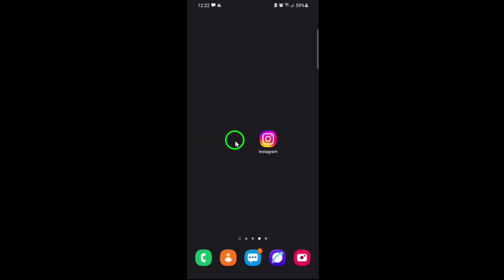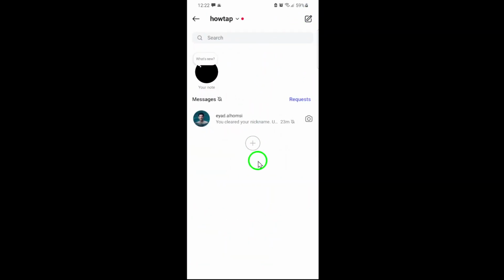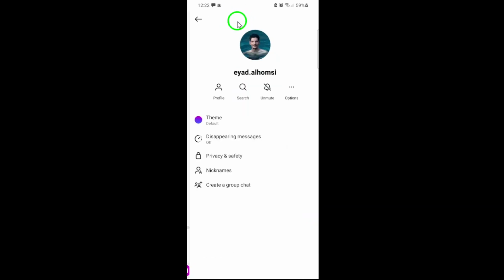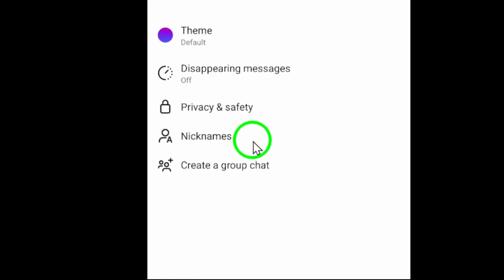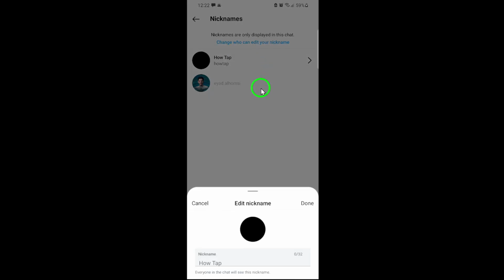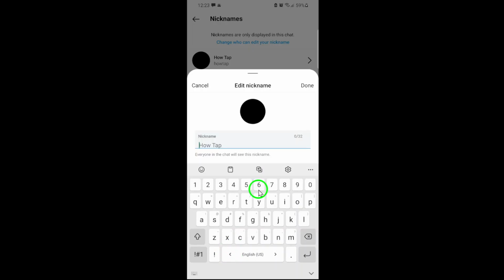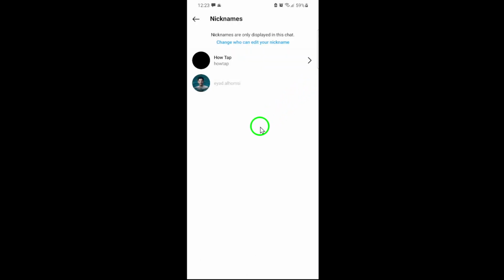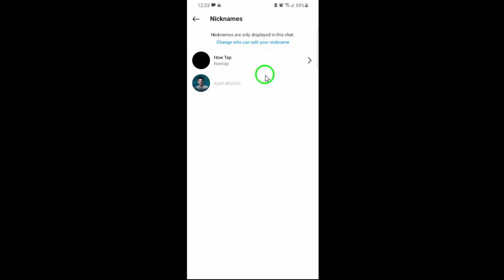How To Set Nickname For Friend On Instagram Chat (Updated)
Learn how to personalize your Instagram chats by setting unique nicknames for your friends. This quick tutorial will guide you through the simple steps to assign custom names, making your conversations more engaging and fun.

Here are the steps:

1. Open Instagram app

2. Open a chat

3. Tap the contact’s name at the top

4. Tap on Nicknames, choose friend account, type new nickname & tap Done-

Chapters:
00:00 Intro
00:12 Soultion
01:05 Outro